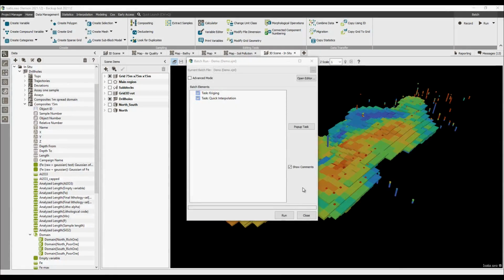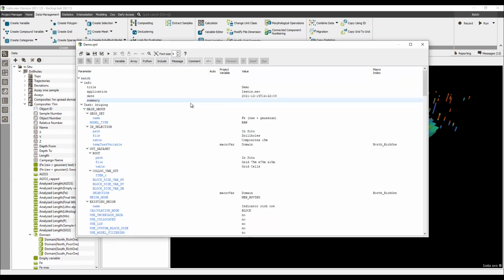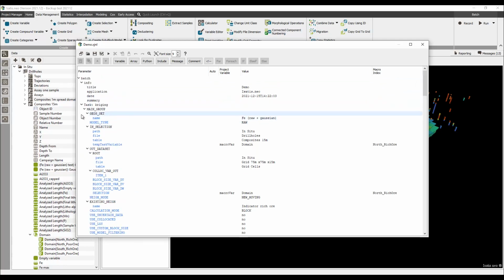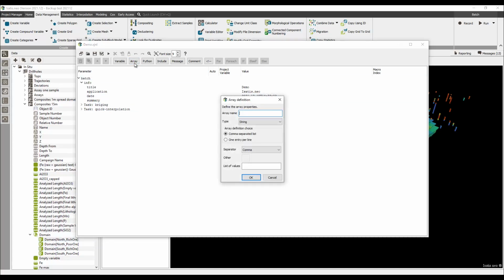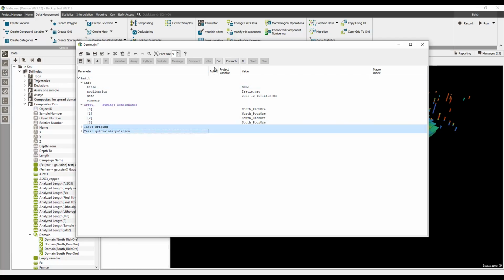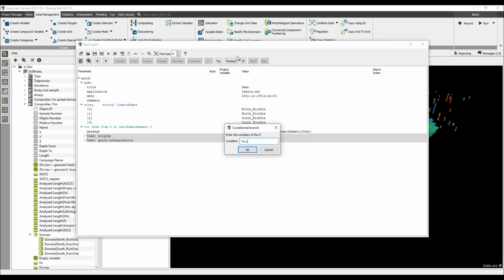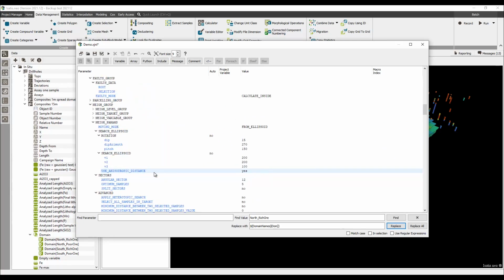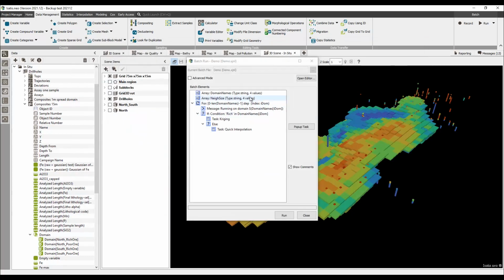Isatis.neo version 2021.12 | Batch editor